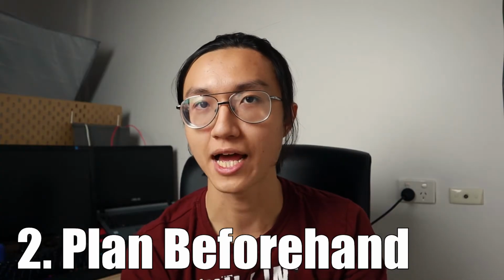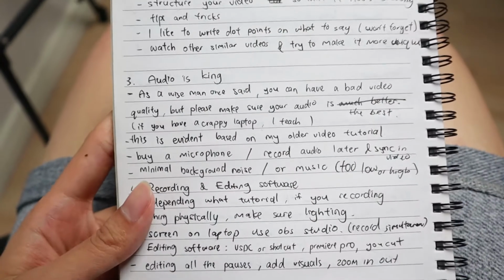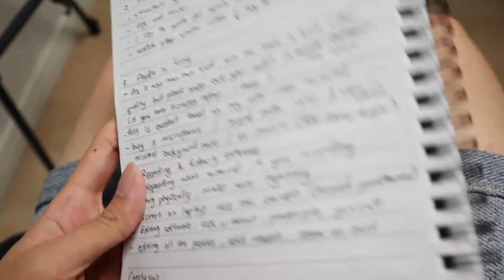Tutorial on How to make Tutorial videos | Tutorial for Beginners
hi, this is a tutorial on how you can make a tutorial video complete beginner's tutorial on Youtube. So you do not have to worry anything about making tutorial videos anymore. This is a comprehensive tip and tricks video on producing or making tutorial videos for youtube on various topics like tech, gaming, music, finance. Follow these 4 useful ideas and you can find your self creating amazing video tutorial.

my camera
budget webcam